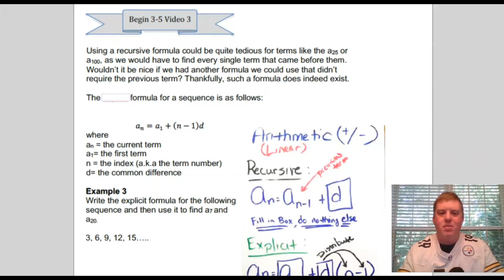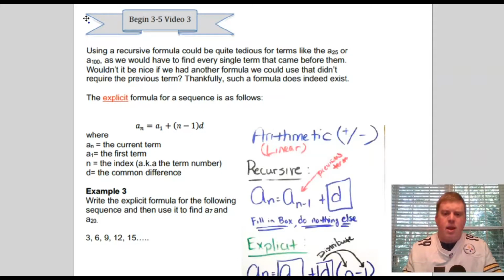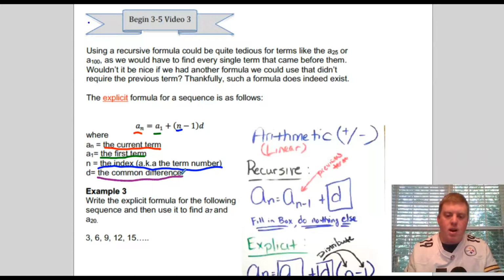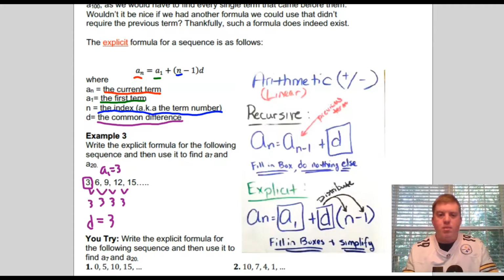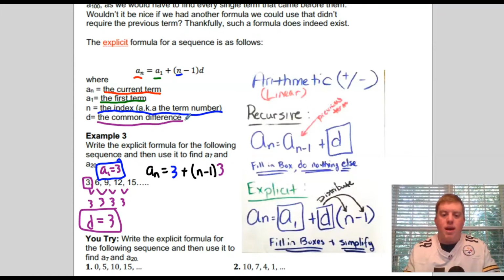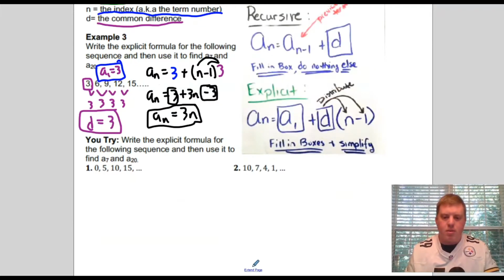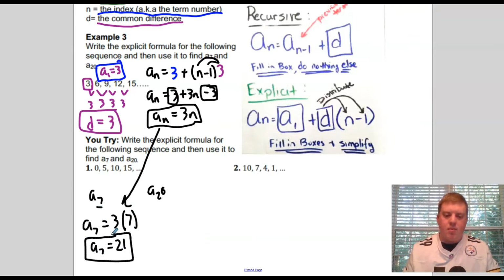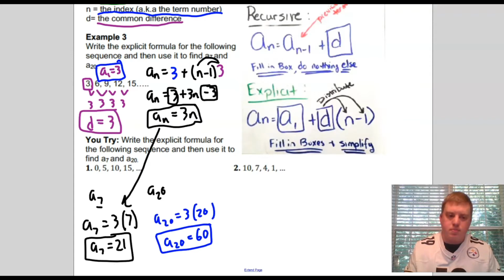Lesson 3 5 Video 3 Explicit Defintion